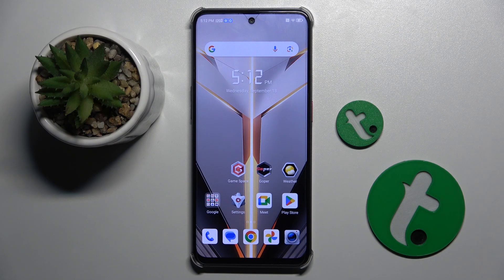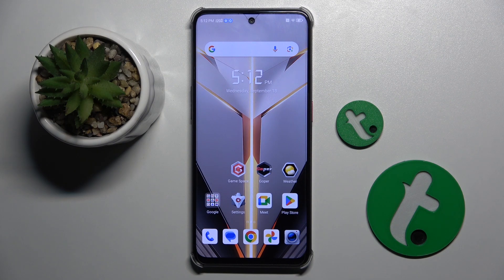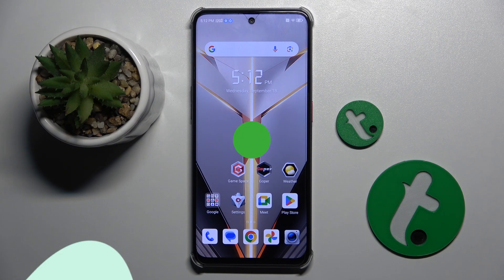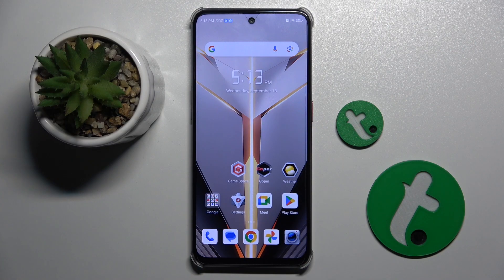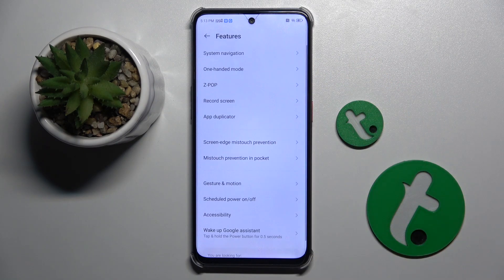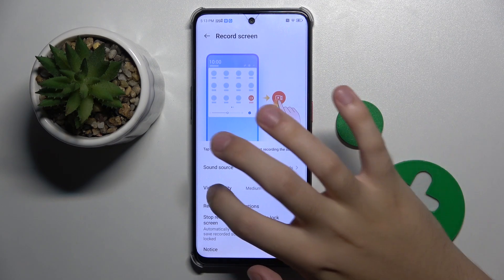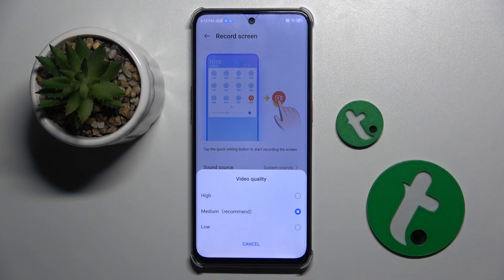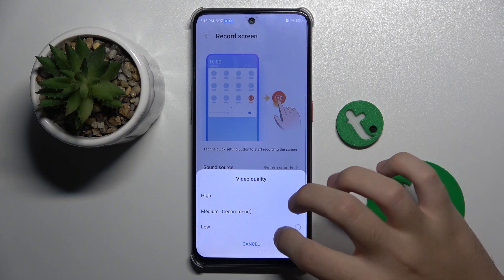ZTE Nubia Neo 2 - How to Change Screen Recording Quality - Improve Video Clarity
In this tutorial, we'll show you how to change the screen recording quality on your ZTE Nubia Neo 2 smartphone. Adjusting the recording quality allows you to capture clearer and more detailed videos, perfect for creating tutorials, gameplay recordings, or presentations. By increasing the resolution and frame rate, you can enhance the video clarity, while lowering the quality can save storage space.

We'll guide you through the steps to access the screen recording settings and customize the video resolution and quality to suit your needs.

How to change screen recording quality on ZTE Nubia Neo 2
Step-by-step guide to adjusting resolution and frame rate for screen recordings
How to improve video clarity for better recordings
Customize screen recording settings for high-quality or space-saving videos
Tips for balancing video quality and storage on ZTE Nubia Neo 2